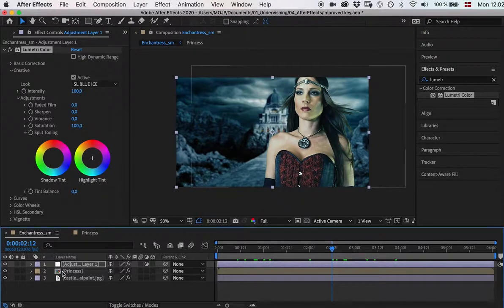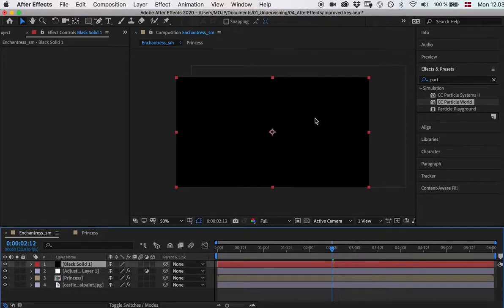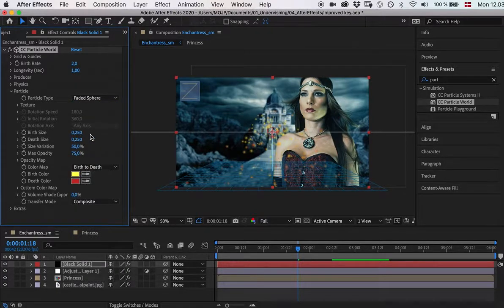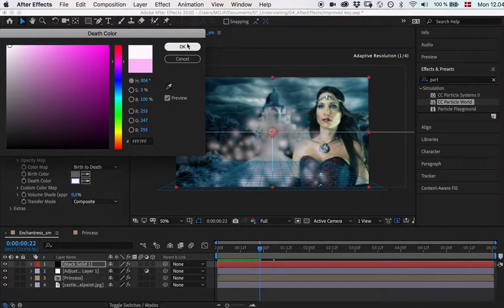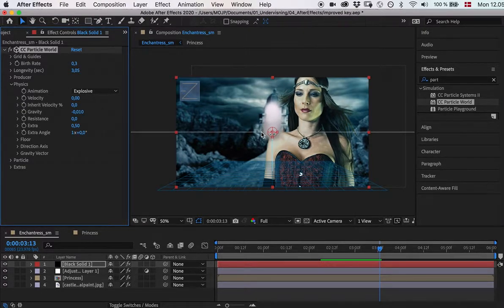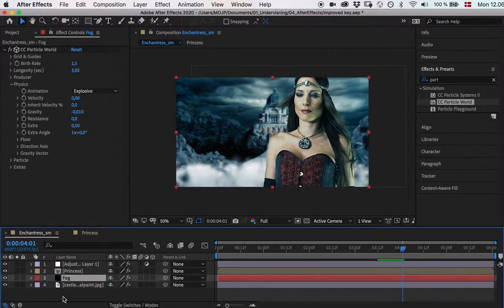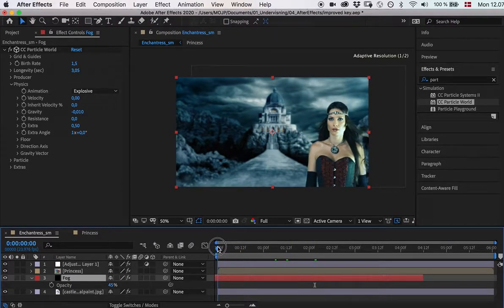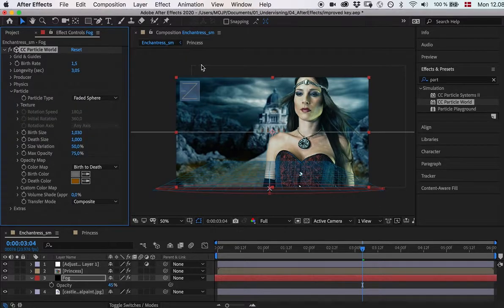part 5 Creating fog english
Using particles to create a fog